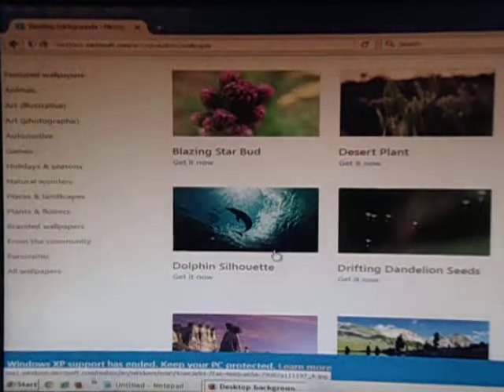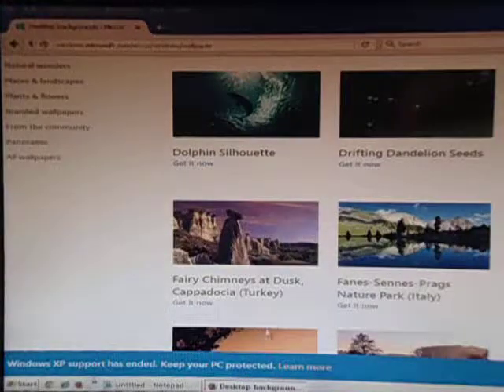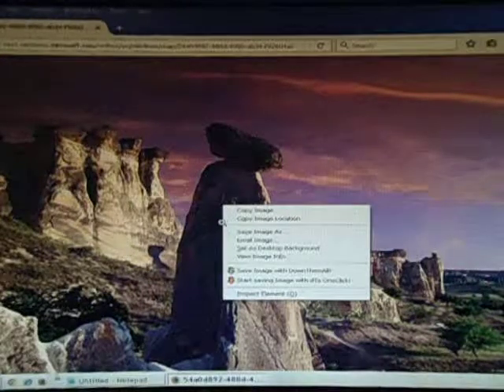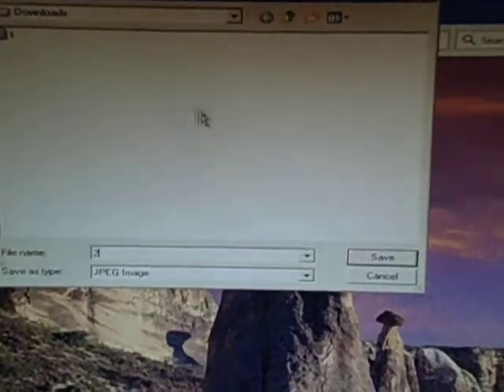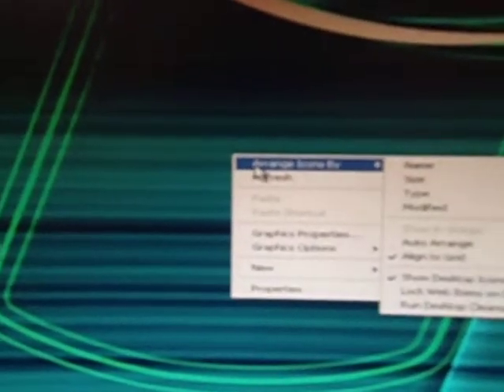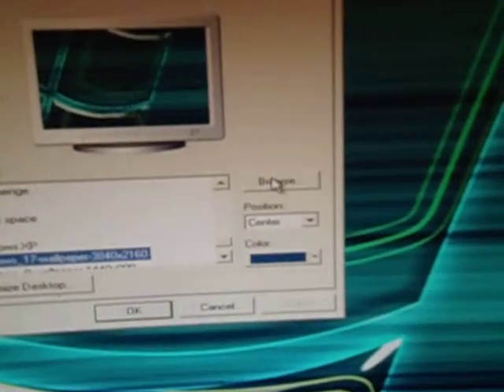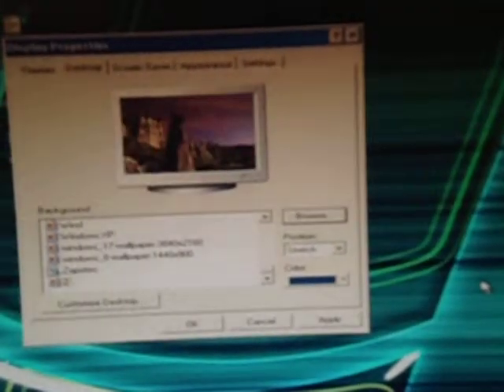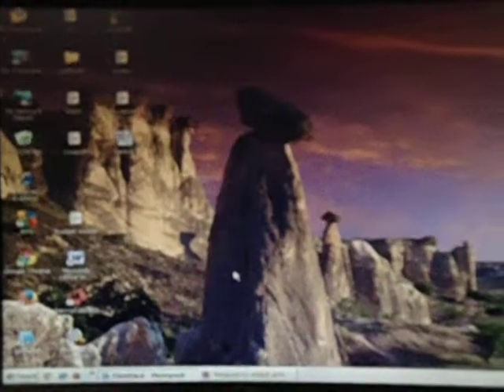How to download wallpaper for laptop or desktop